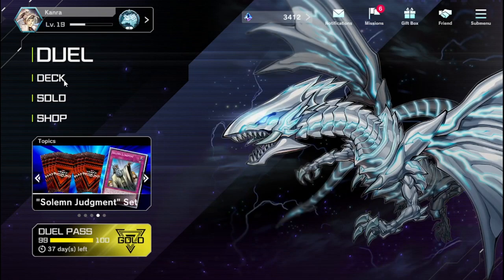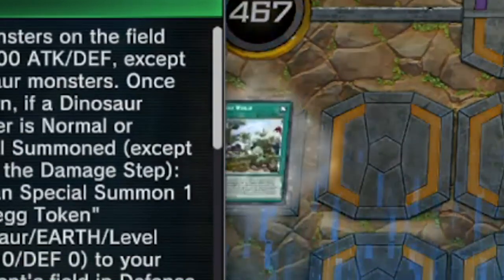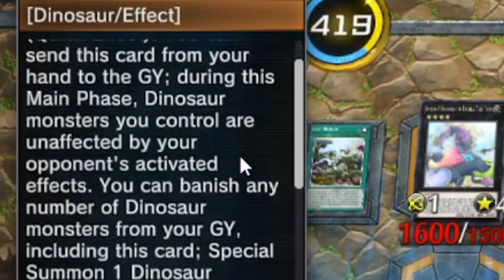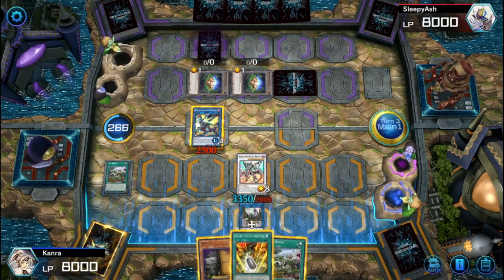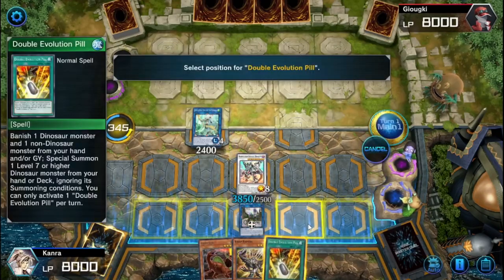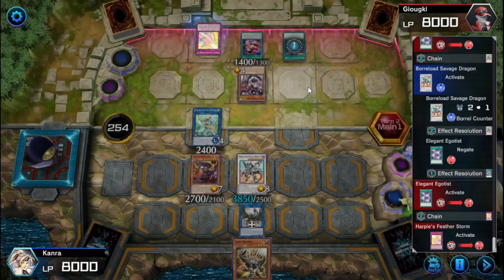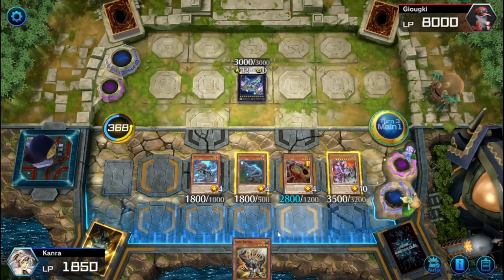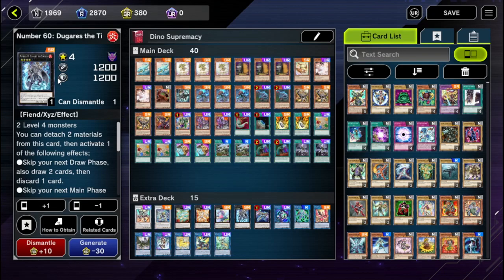GET TO PLATINUM 1 WITH THIS DECK!!! (Plat 1 Dino Deck Master Duel) | Yu-Gi-Oh! Master Duel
Timestamps:
0:00 Yo
0:37 Decklist
1:57 1st Game
8:03 2nd Game
14:50 Last Remarks